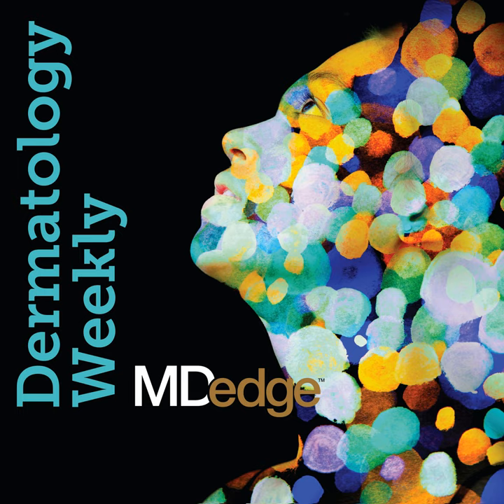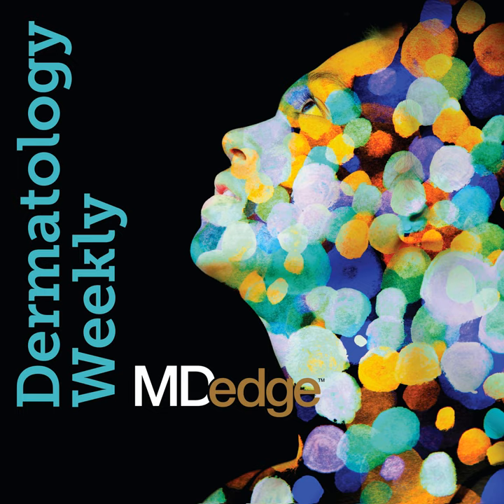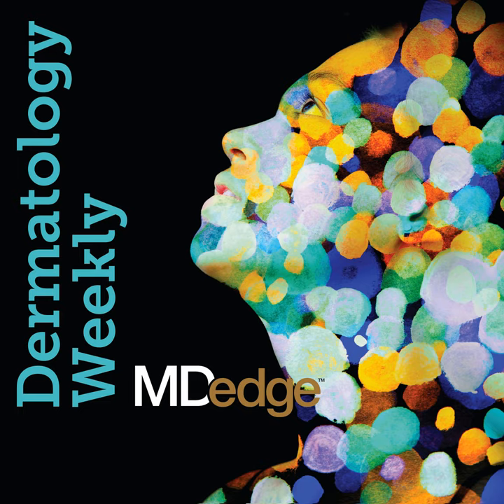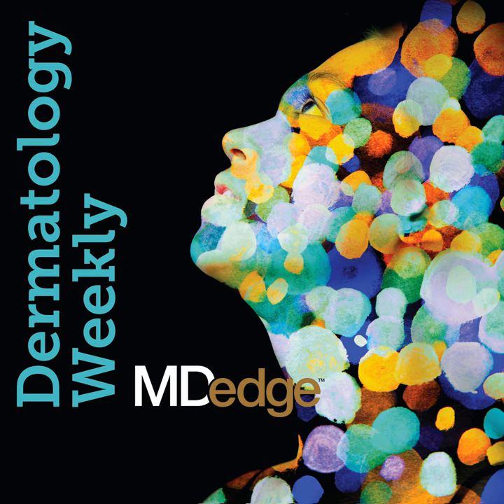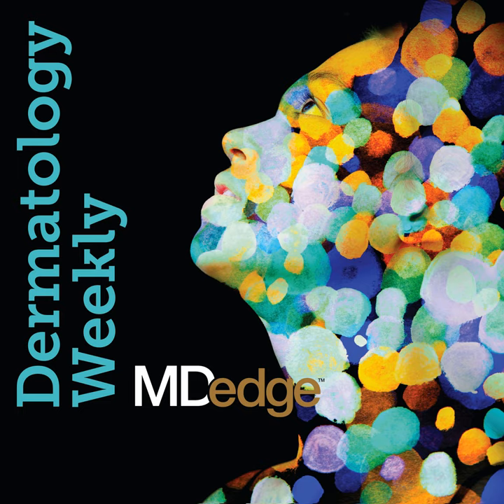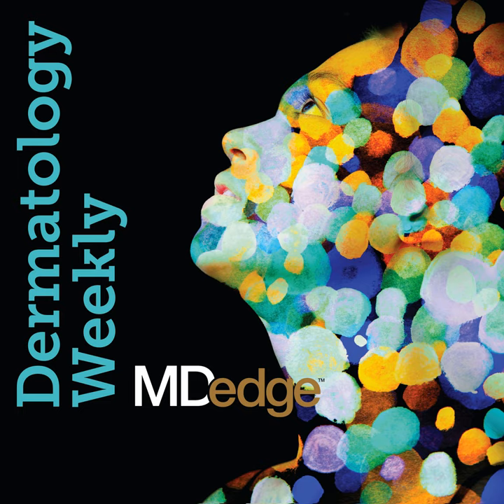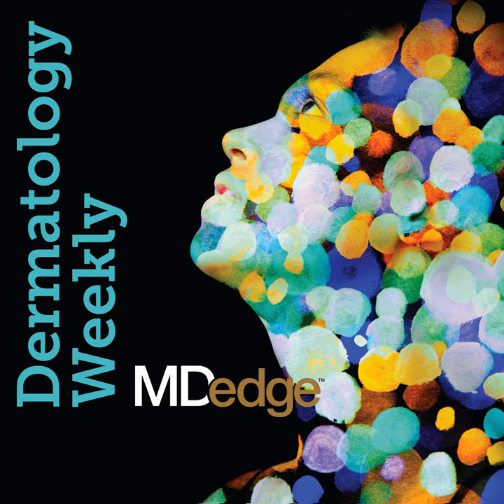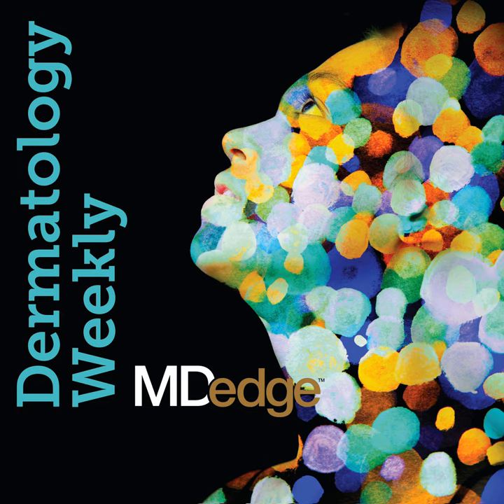AAD 2019 Summer Meeting highlights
This week’s episode features highlights of the AAD 2019 Summer Meeting.

Adam Friedman, MD, takes a closer look at nanotechnology from a dermatology perspective. Topical therapies often “have a very hard time getting to where they need to be, and nanotechnology, just by size alone, can really offer some unique benefits,” says Dr. Friedman, professor of dermatology and the interim chair of the dermatology department at George Washington University, Washington.

Justin Ko, MD, director and chief of medical dermatology, Stanford (Calif.) Health Care, spoke with MDedge reporter Ted Bosworth about the use of augmented intelligence in dermatology. Dr. Ko is the coauthor of the American Academy of Dermatology’s position statement on augmented intelligence, which was released in May 2019.

Henry W. Lim, MD, Henry Ford Hospital, Detroit, spoke with MDedge reporter Kari Oakes about potential environmental effects of sunscreen ingredients (particularly coral reef bleaching), as well as the FDA’s widely reported sunscreen absorption study published in May – and whether sunscreen use may be contributing to the increase in frontal fibrosing alopecia.

Andrew Alexis, MD, professor and chair of the department of dermatology, Mount Sinai St. Luke’s, New York, provided practical information on treating hyperpigmentation in an interview with MDedge reporter Ted Bosworth. He details his views on the length of time he considers the use of hydroquinone-based therapies to be safe, as well as the use of non–hydroquinone based.

Seemal R. Desai, MD, who is on the faculty at the University of Texas Southwestern Medical Center, Dallas, talked with MDedge editor Elizabeth Mechcatie about the treatment of patients with pigmentary disorders. The increasing interest in pigmentary disorders, particularly in patients with skin of color, “continues to be something that’s very relevant and very valid” to dermatologists, said Dr. Desai, who is the immediate past president of the Skin of Color Society.

Help us make this podcast better! Please take this short listener survey

Show notes by: Elizabeth Mechcatie
Interact with us on Twitter: @MDedgeDerm